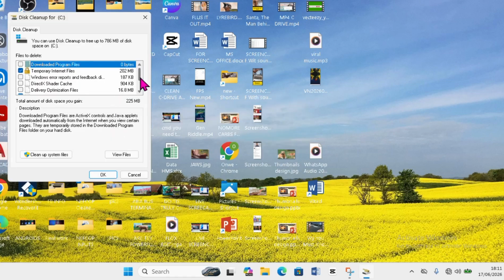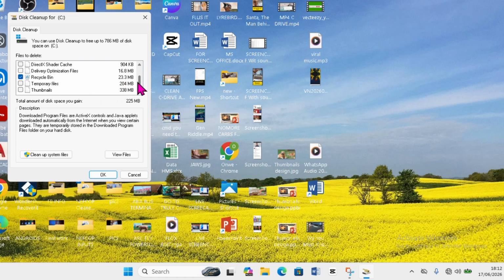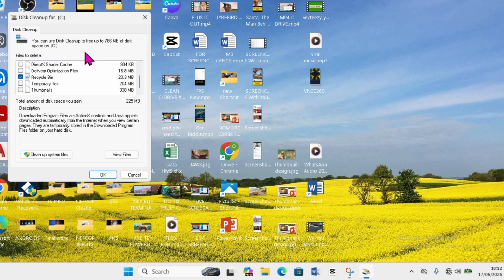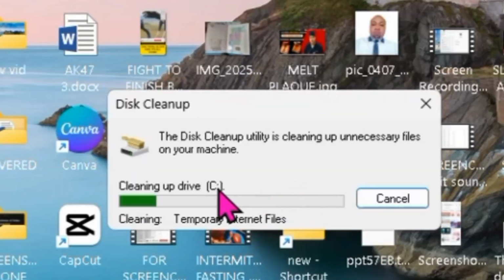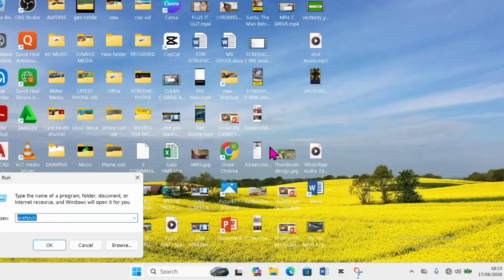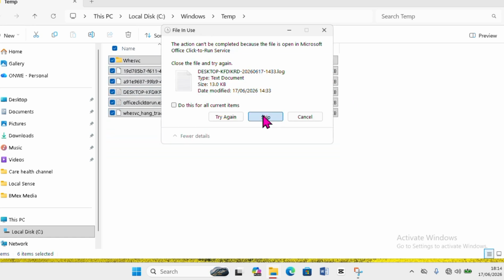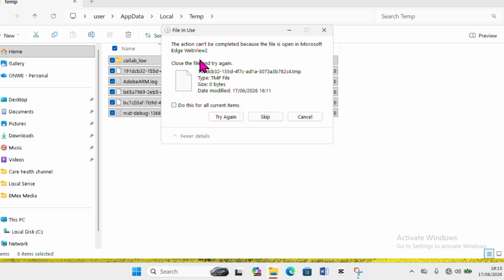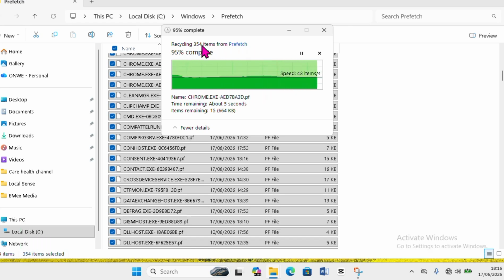How To Clean-Up C-DRIVE And Fix Slow Windows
Is your Windows PC running slow? Learn how to clean up your C Drive and speed up Windows performance with simple, safe, and effective methods. In this step-by-step guide, you'll discover how to free up disk space, remove unnecessary files, clear temporary folders, optimize storage, and fix common causes of a slow computer without installing any third-party software.

Whether you're using Windows 11 or Windows 10, these easy tips can help improve boot time, increase system responsiveness, and make your PC feel faster again. Watch until the end to learn the best ways to keep your C Drive clean and your Windows system running smoothly.